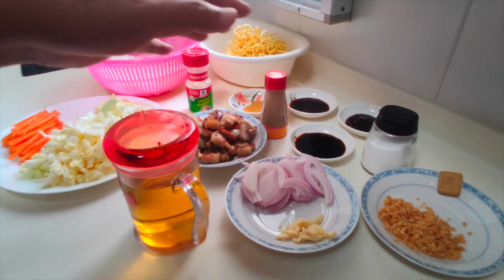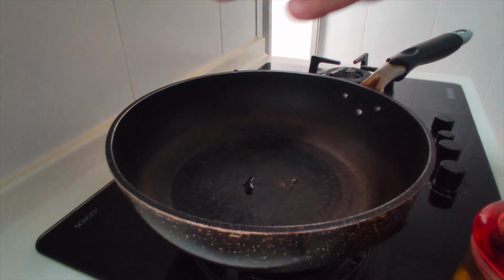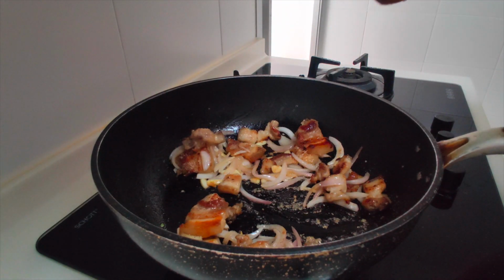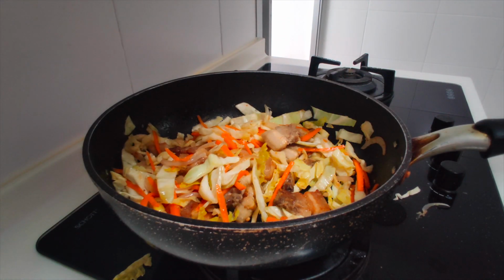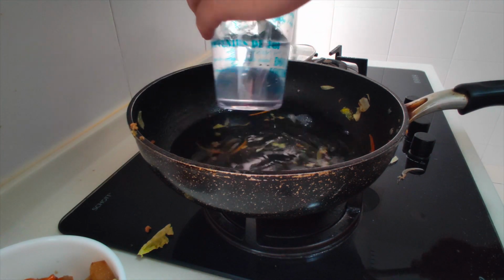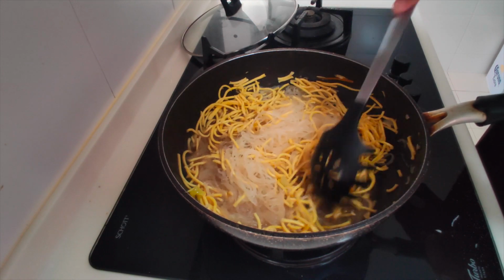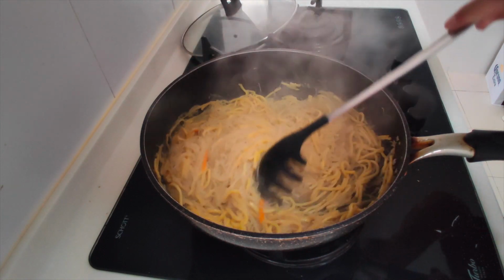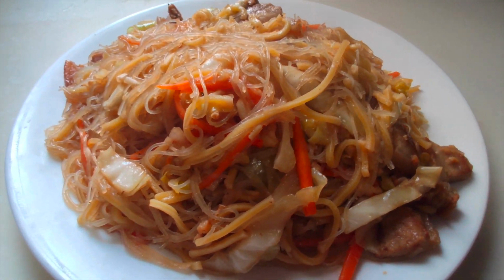How to cook simple fried noodles version 2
How to cook simple fried noodles